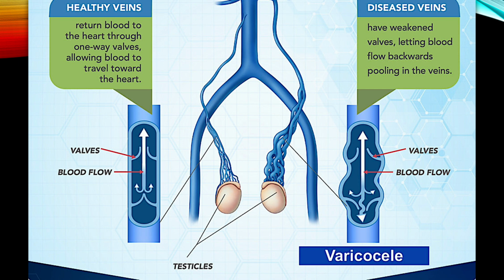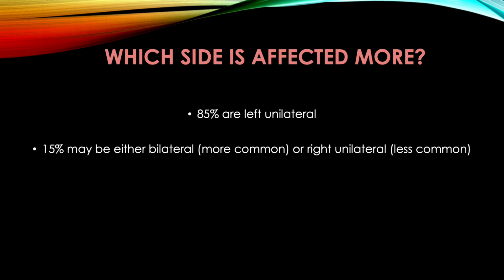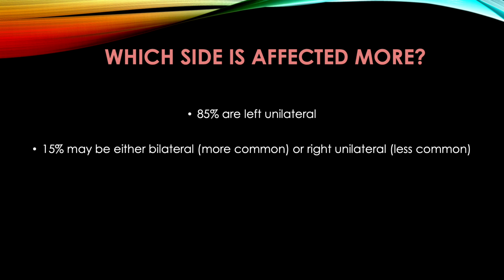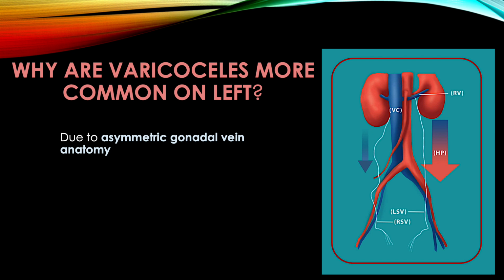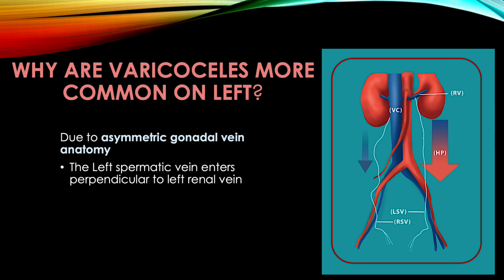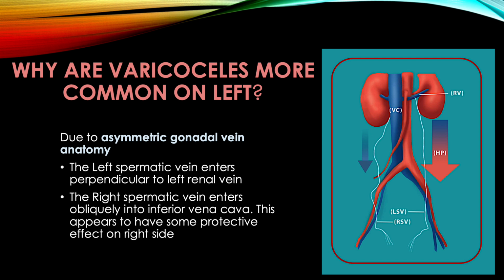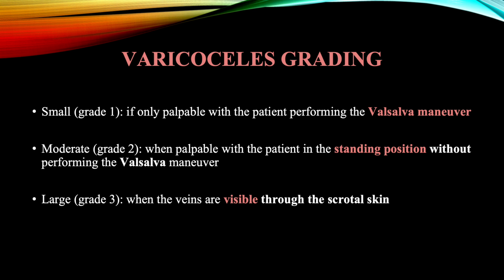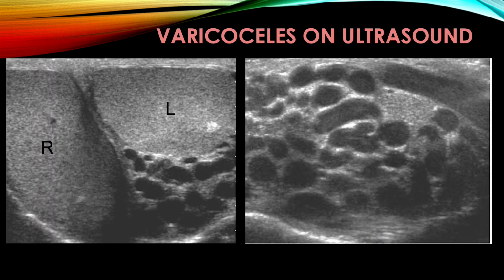ALL ABOUT VARICOCELES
Varicoceles are important cause for male infertility, understanding what they are is an important part of male infertility work up, so here is the video for that.